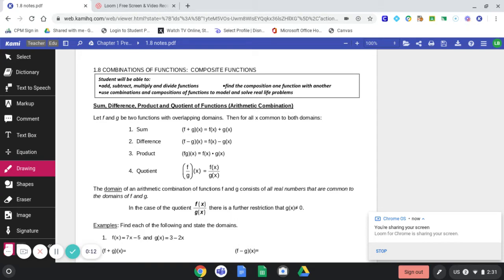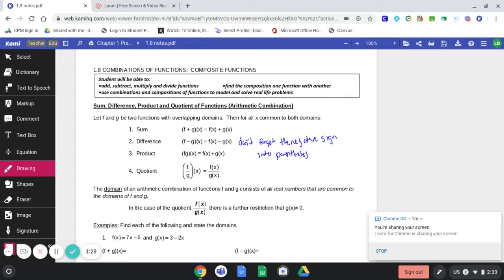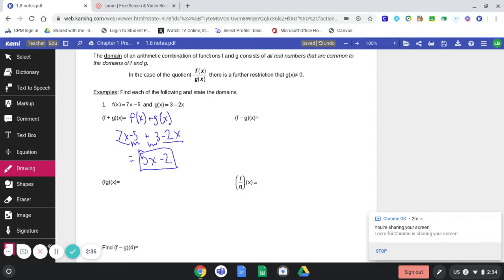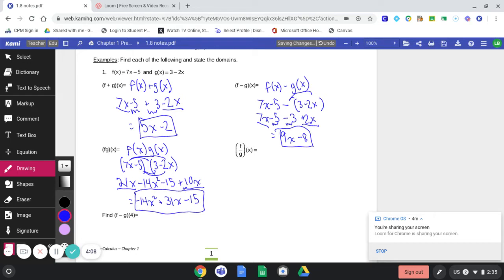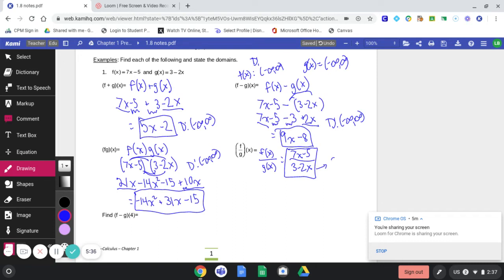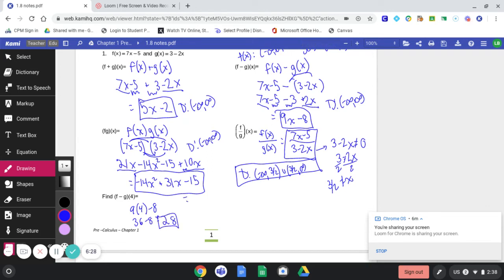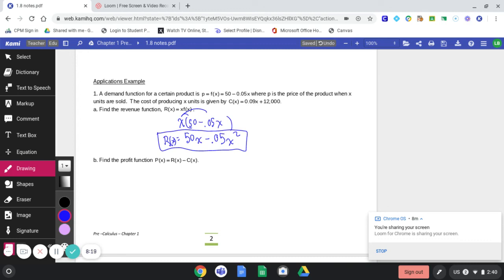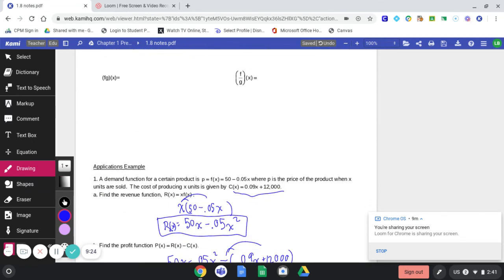1 8 Combination of Functions Notes